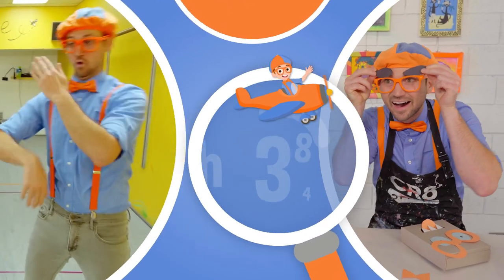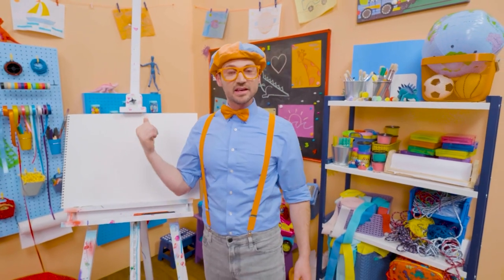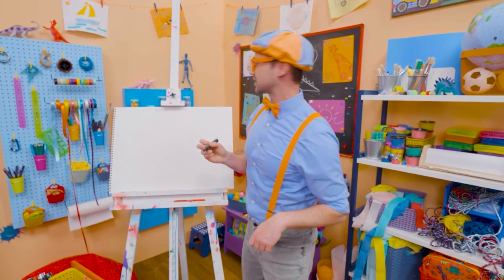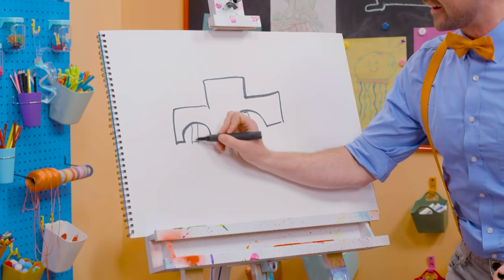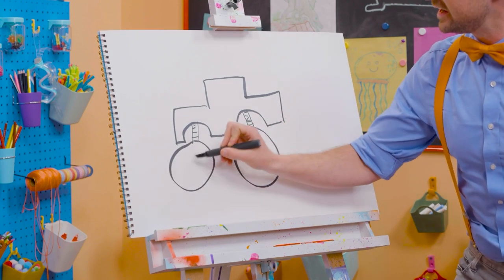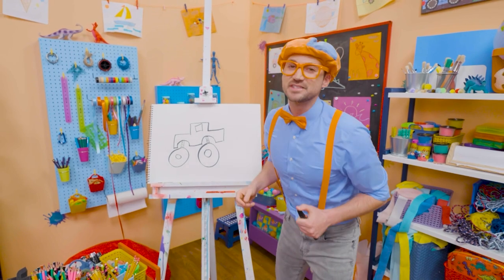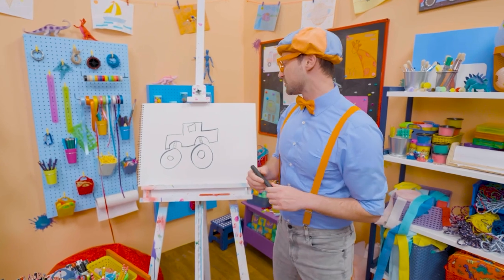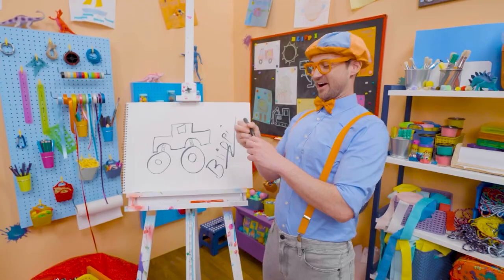How To Draw A MonsterTruck | Draw with Blippi! | Kids Art Videos | Drawing Tutorial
Vroom, Vroom! Ever wanted to know how to draw a great big,giant monster truck? Well come along with Blippi as he shows you how! Join Blippi in his arts and crafts adventures! Pick up a pencil and draw with Blippi in these fun, educational videos for kids and toddlers.